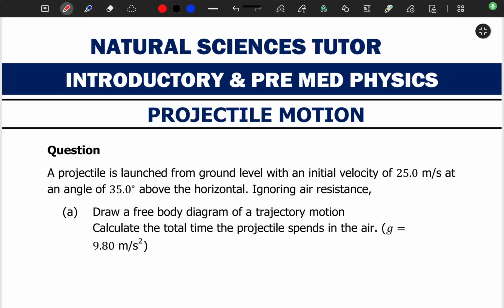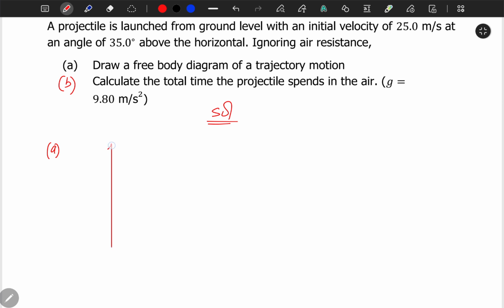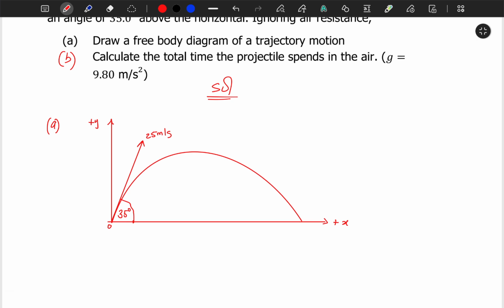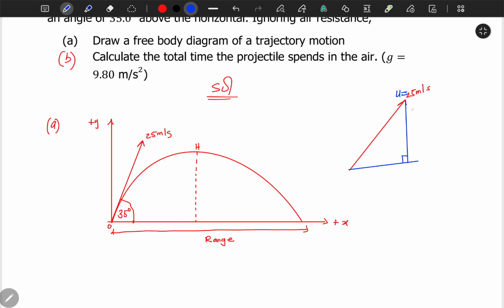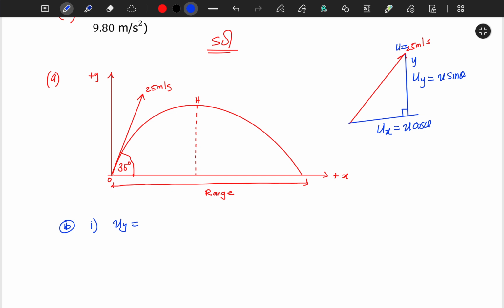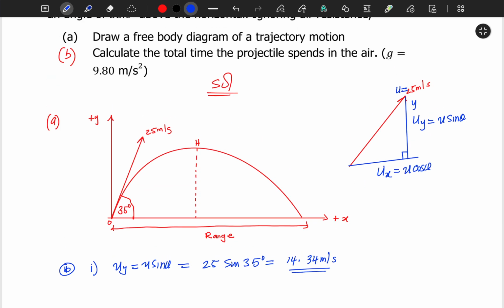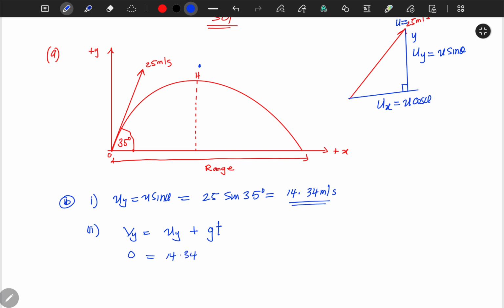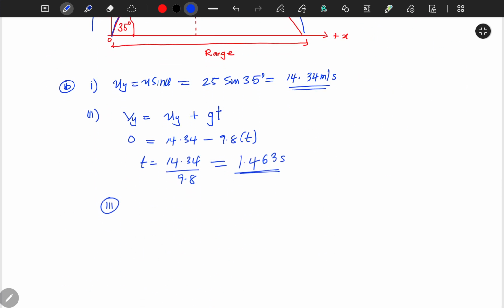Projectile Motion | First Year Physics Tutorial Question